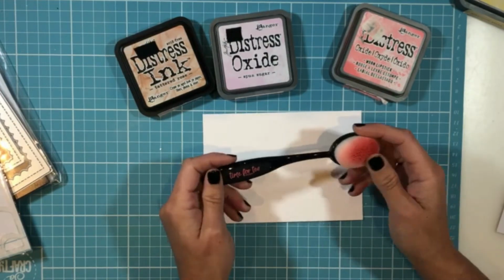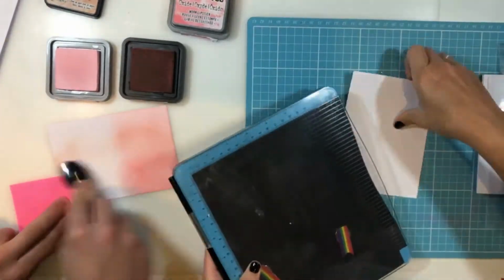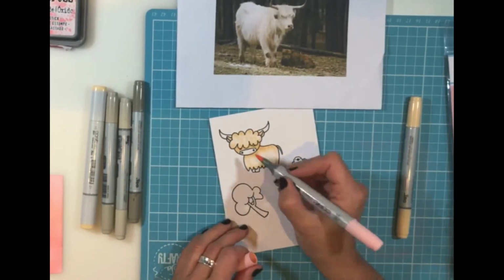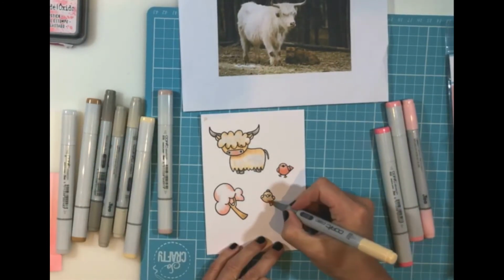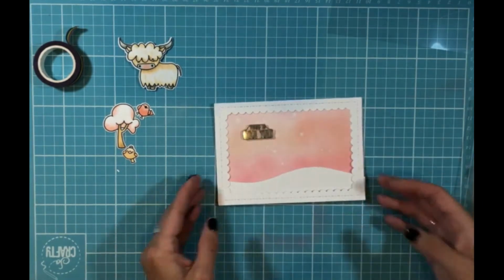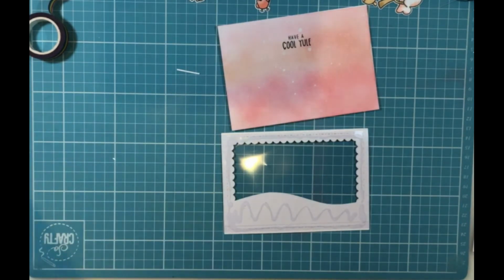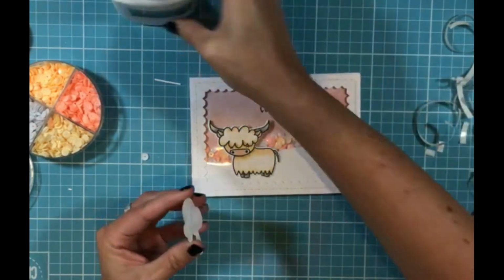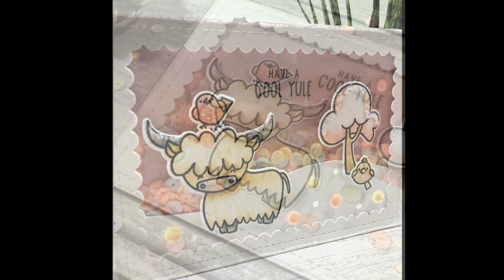Moovellous Shaker Christmas Card using a Non Christmas Stamp Set - edited from our FB Live 14-11-19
Here is the edited version of last nights FaceBook Live event. 14-11-19.

In today's video I'm not alone! I have Ant with me doing some crafting too! He's been dying to get involved so finally he got his hands on camera :)

In this tutorial Ant & I make a shaker card using a non Christmas Stamp Set - our Moovellous Clear Stamp and Die set.

Ant uses our new Beautiful Blender Brushes to make my background with distress inks!!

And I show you how I coloured my super cute Highland Cow to fit with my Christmassy Colour Scheme.